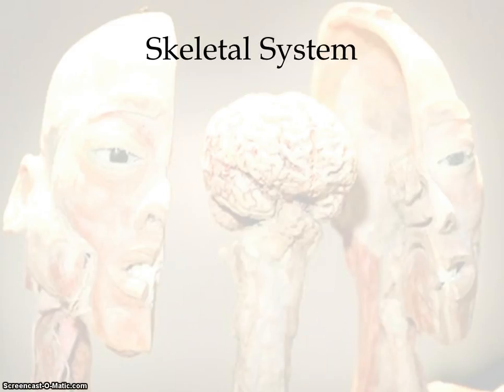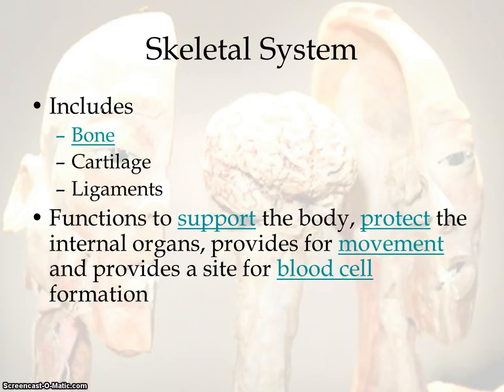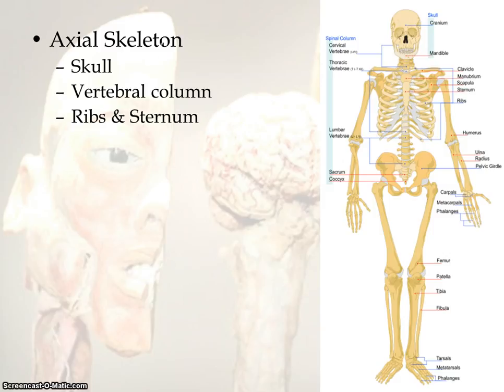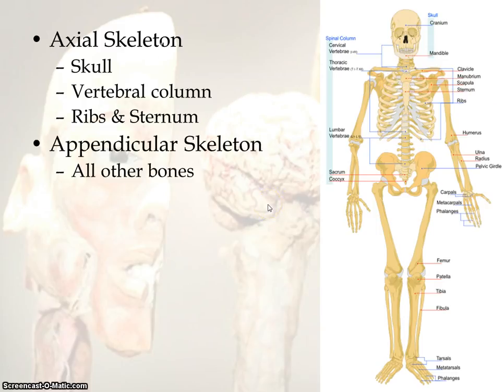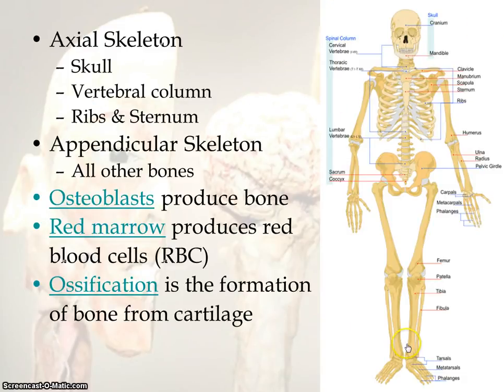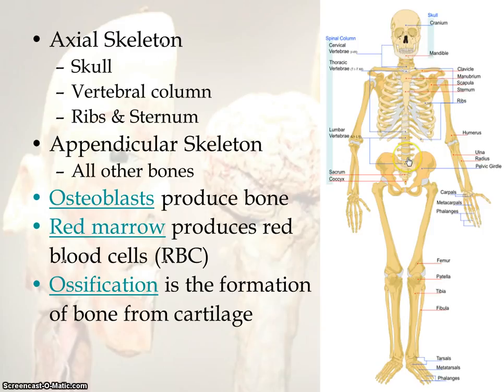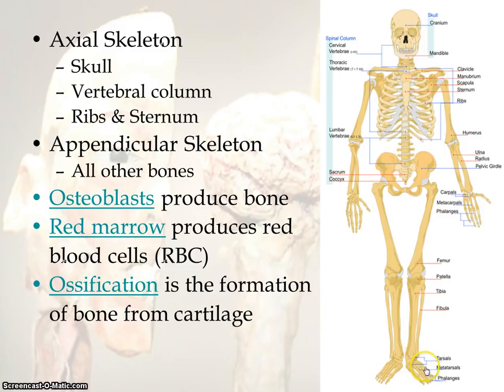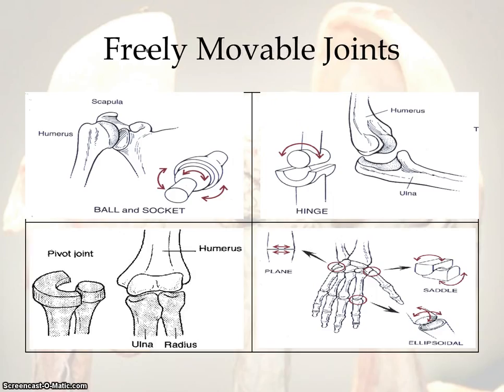Human Body video notes skeletal